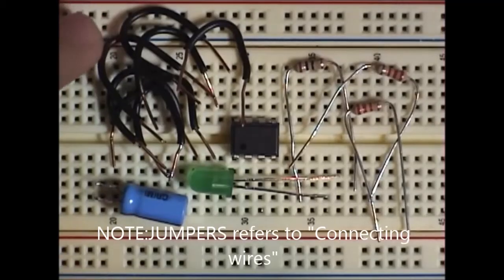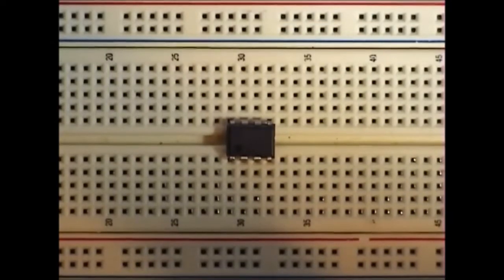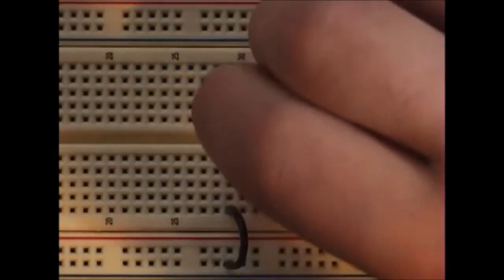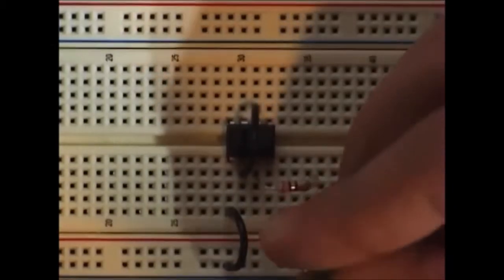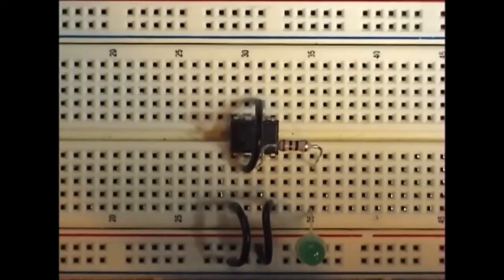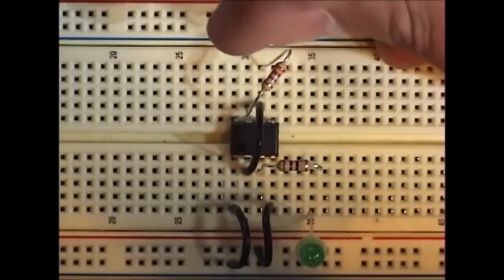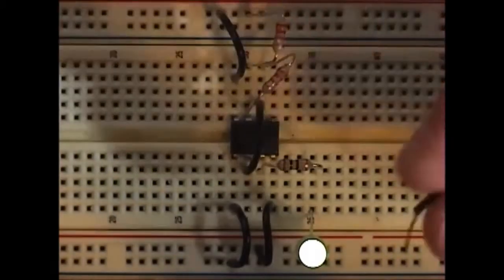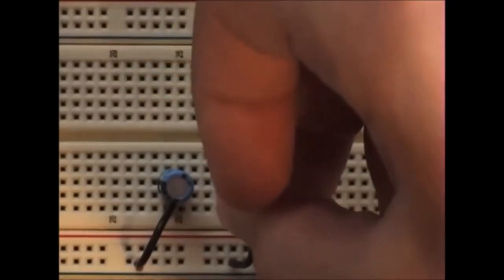EC LAB-Astable multivibrator using 555 timer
Lab experiment explaining design of astable multivibrator circuit using 555.